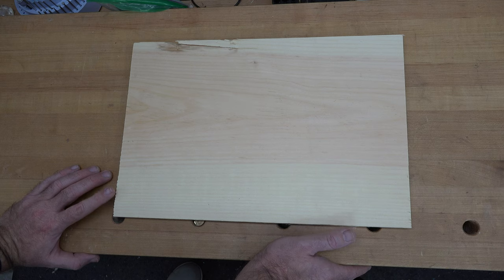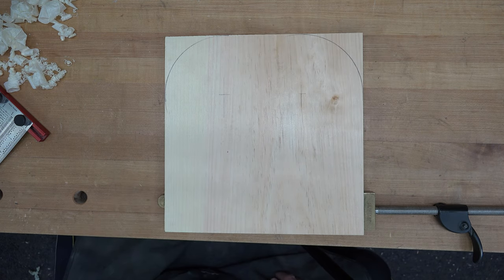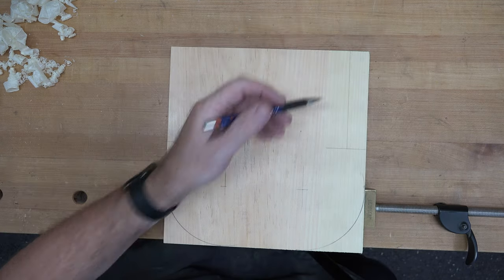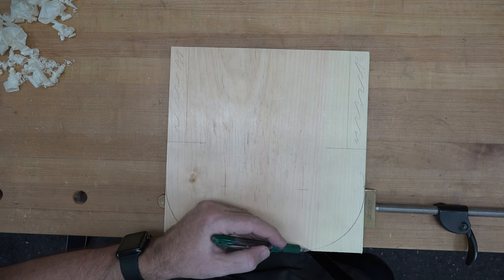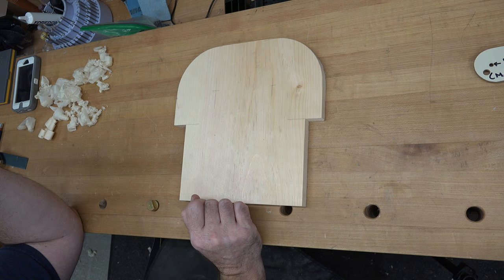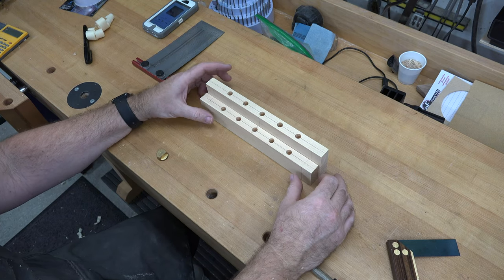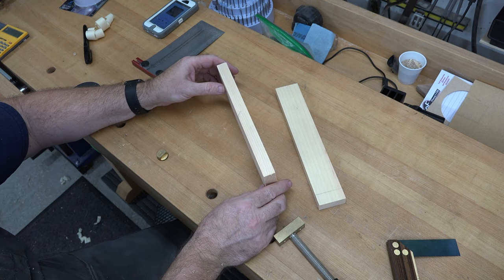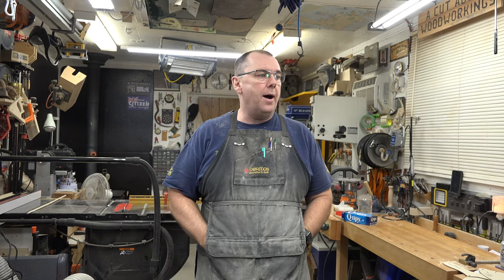Children's Rocking Chair Part 1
On this week's show, I bring you part 1 of a two part series on making a child's folding rocking chair.  I hope you enjoy the project and the series.

If you are interested in obtaining the pdf pattern of the parts of this chair, feel free to drop me a private message over on my channel's facebook
I'd be more than happy to send the pattern to you.